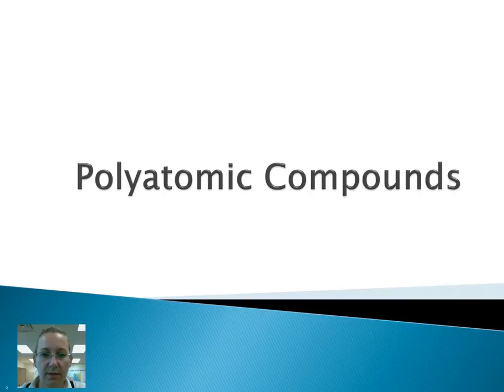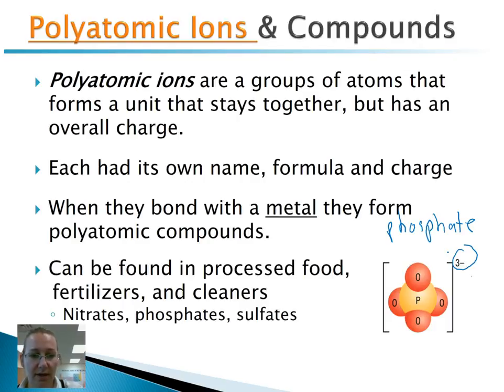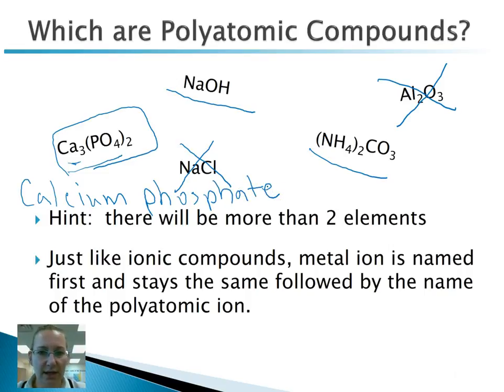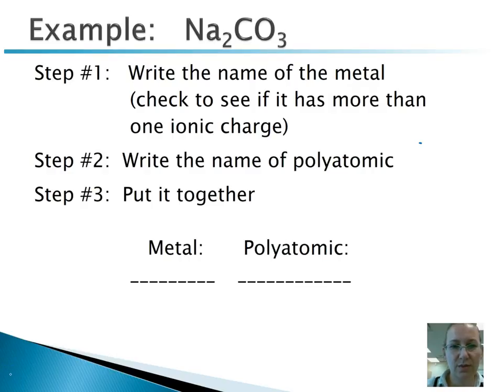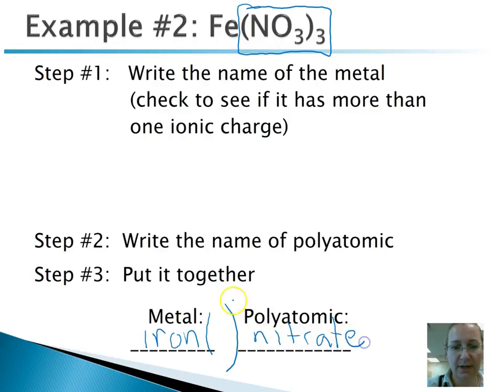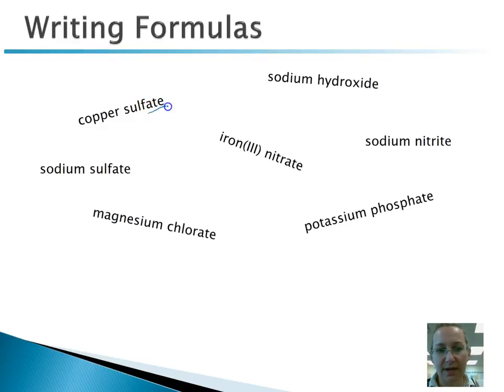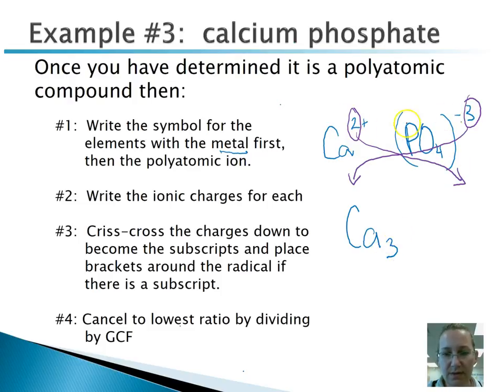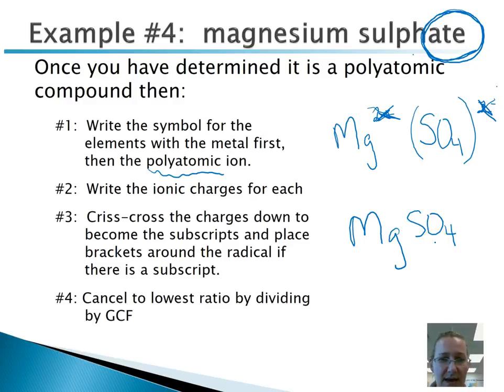Polyatomic Compounds with Mrs. Krausse